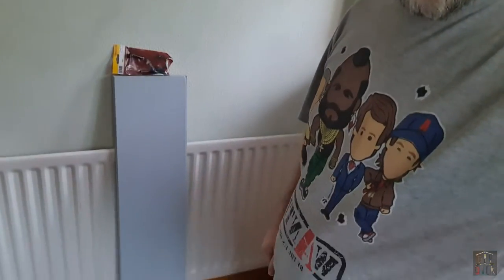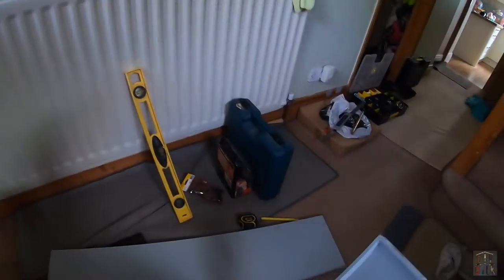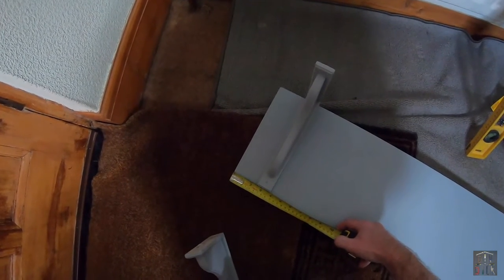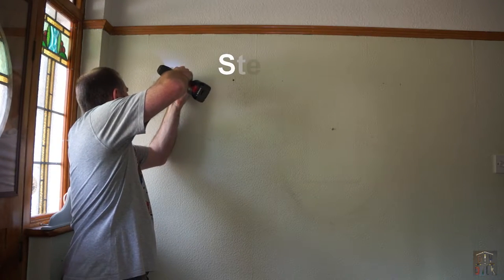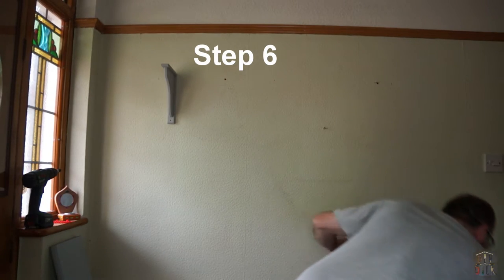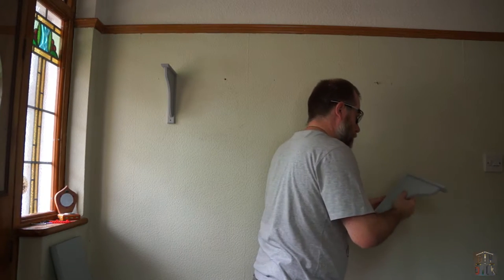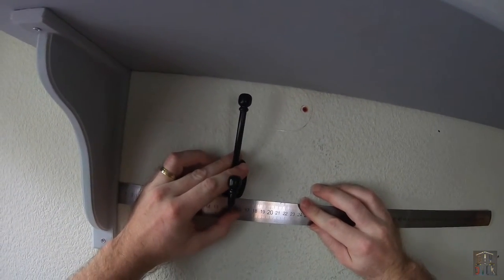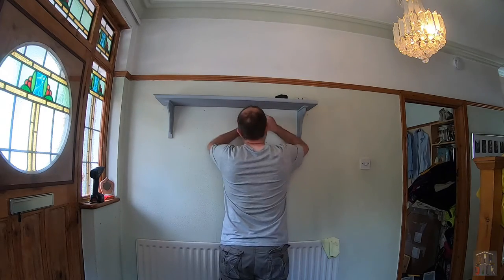Putting up a Shelf & Coat Hooks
Thanks for joining me on the channel, I hope you enjoy & find it useful.

With some recent rain in the UK thought it was about time I got around to putting up a shelf in the hallway, as well as some additional coat hooks.  More storage is always a good thing, at least in our house!

Stay safe.

DIY Dick